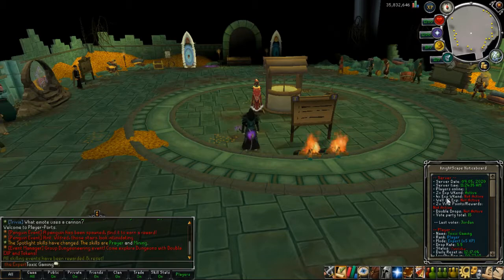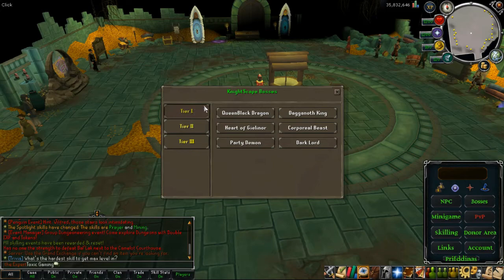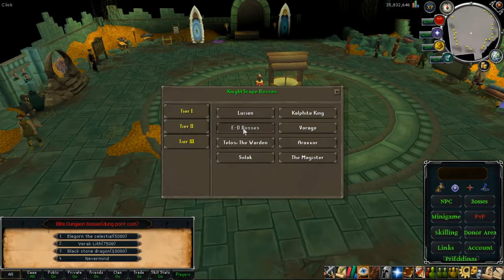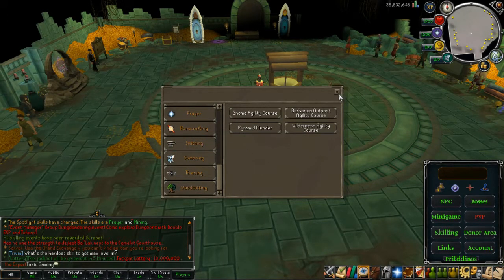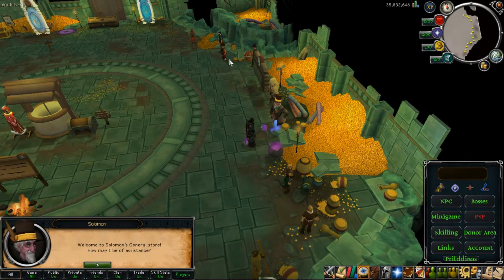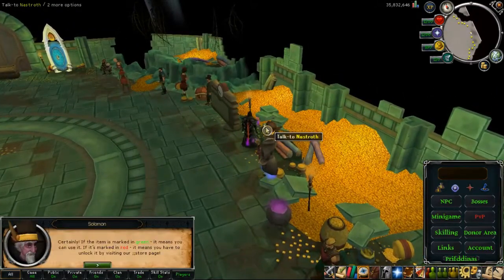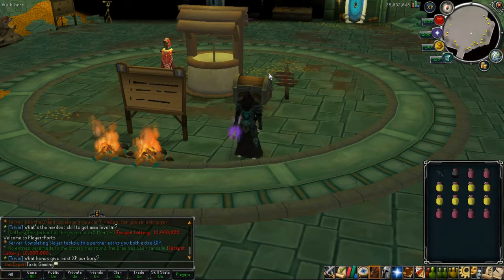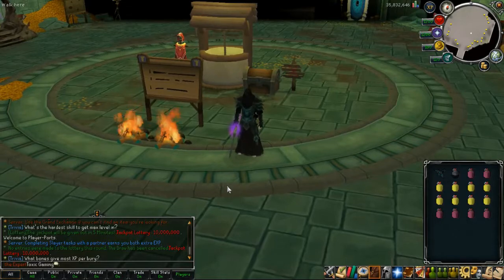| RSPS | KnightScape | Server Showcase! | New Server 2020 |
| Come check out this new RSPS ill be calling home for good! |